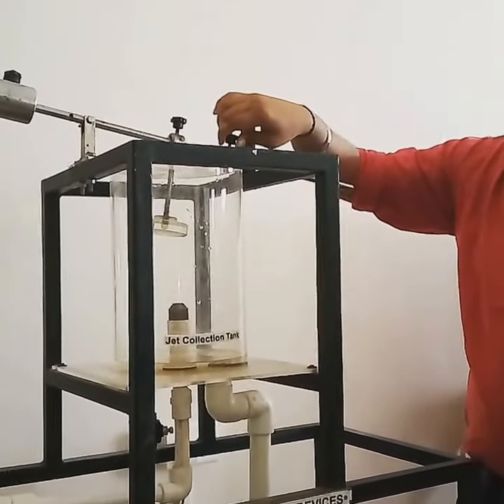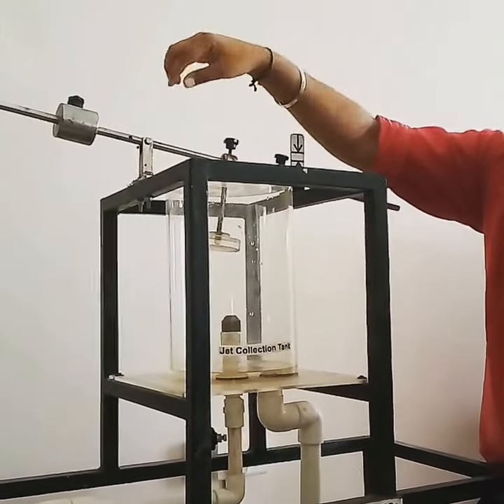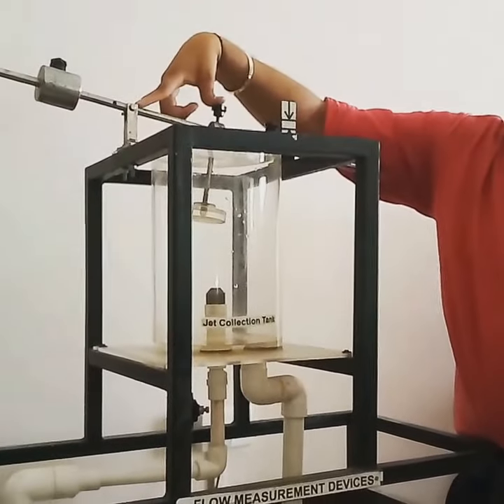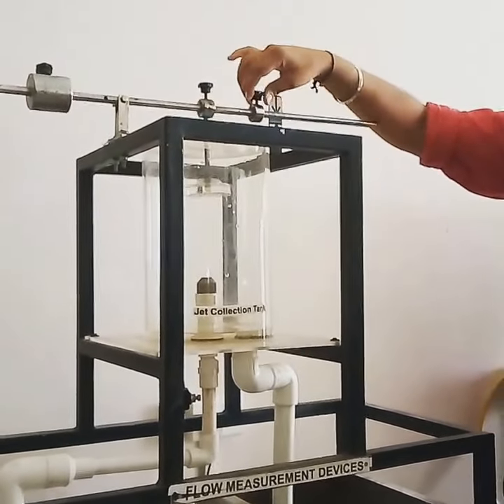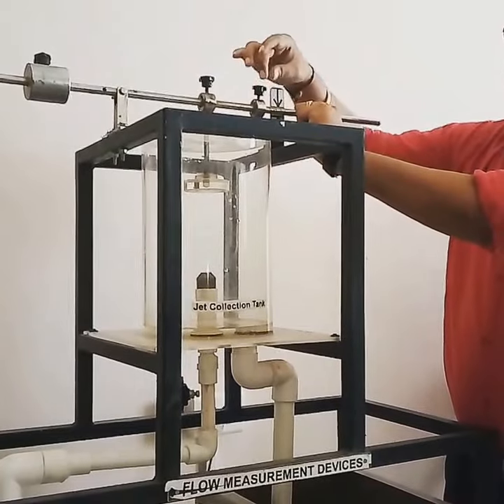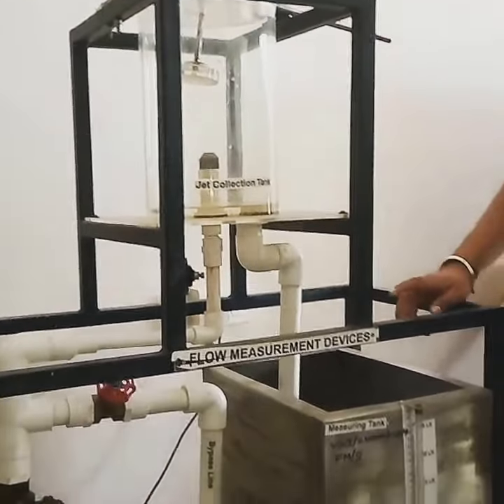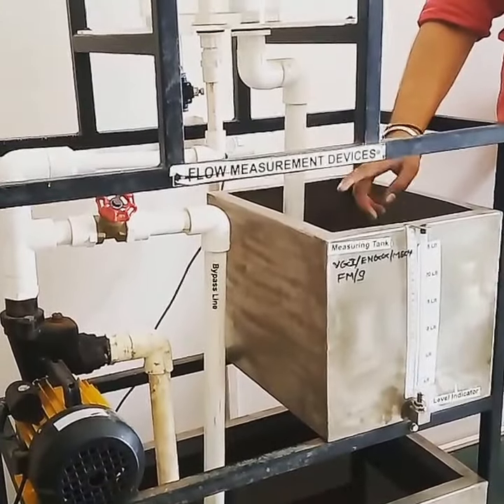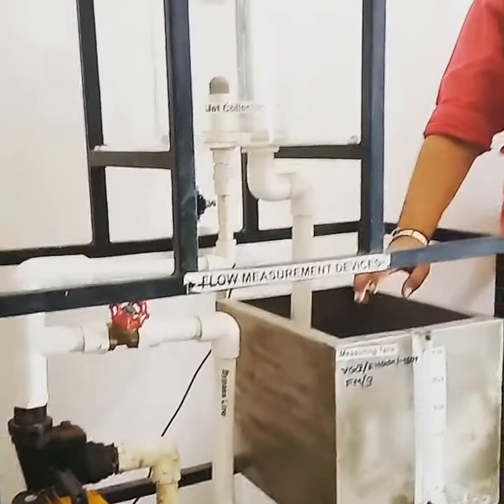Impact of jet set up info. 2/4